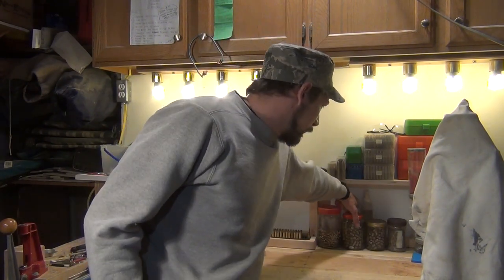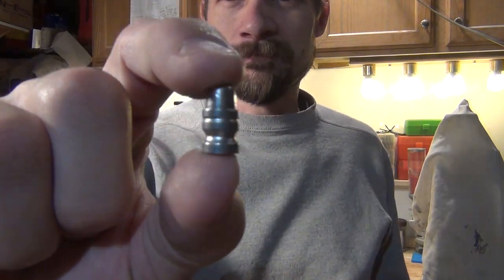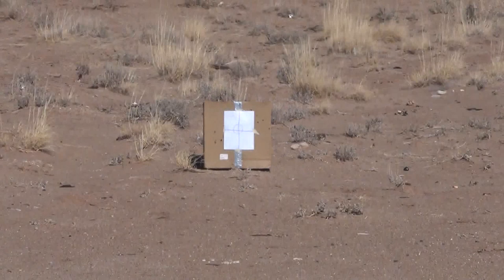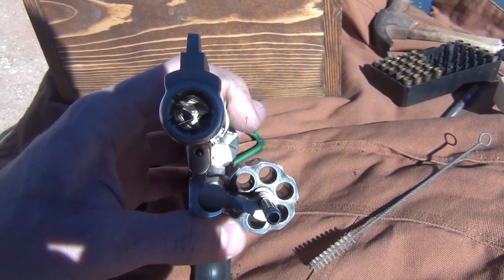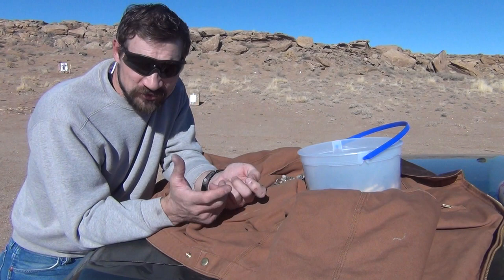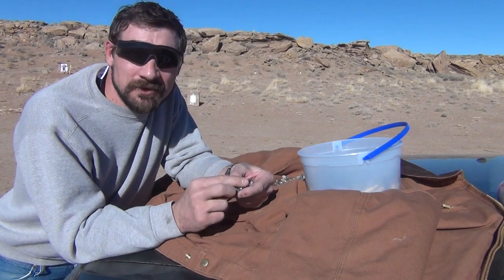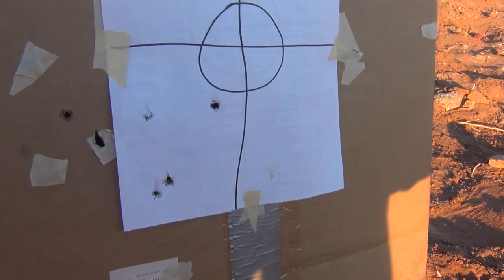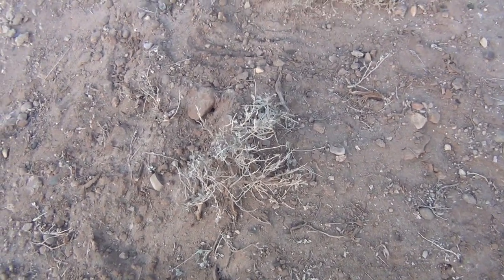Shooting .38 Special 158 grain cast swc with 2.0 grains of Unique - HD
***PLEASE USE EXTREME CAUTION IF YOU ATTEMT TO EXPERIMENT WITH THIS LOAD... IF THE BULLET DOESN'T EXIT THE WEAPON AND A FOLLOW UP SHOT IS FIRED THE RESULT COULD BE POTENTIALLY FATAL***
In this video I experiment with some VERY light loads in the .38 special that I read about on a forum. Turns out they shot well. Even though this project was fun, I wouldn't reccomend using this recipe on a regular basis. I will go back to my normal load. These don't have any stopping power in my opinion... Please research your own load data!  Enjoy! :)